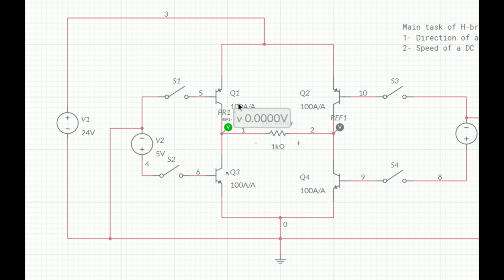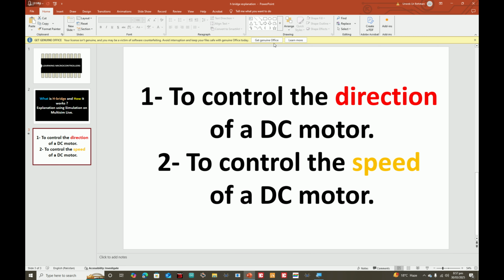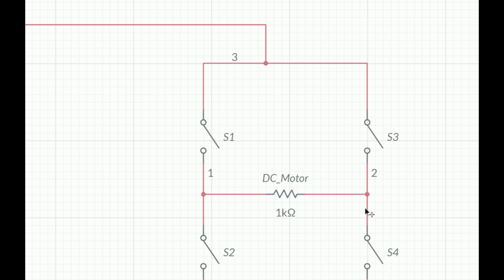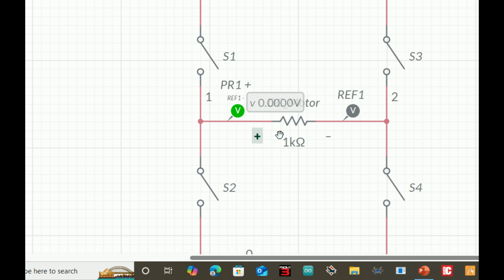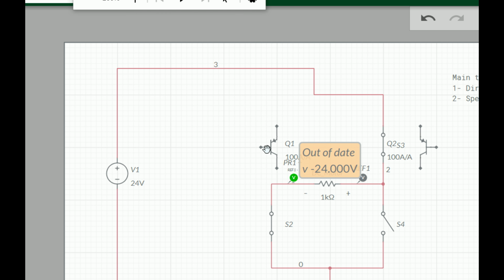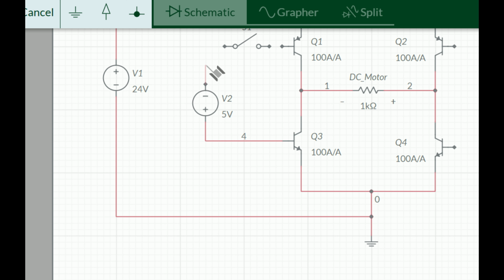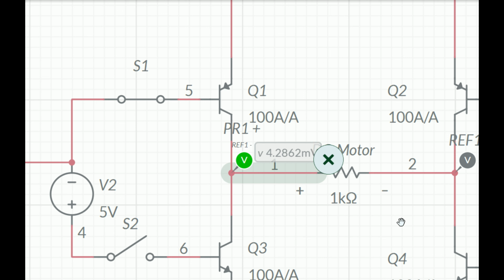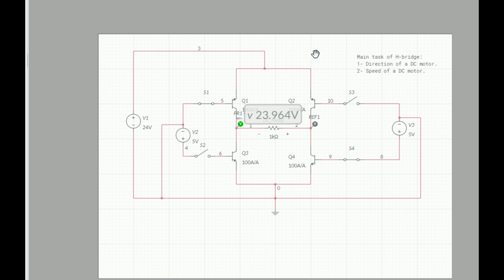H-Bridge Circuit Explained with Multisim Live Simulation | DC Motor Control Tutorial